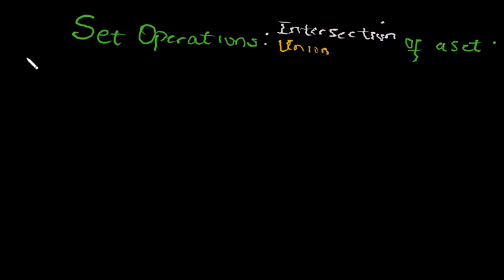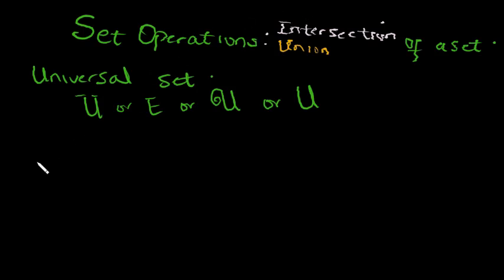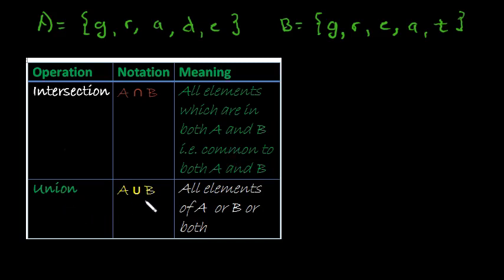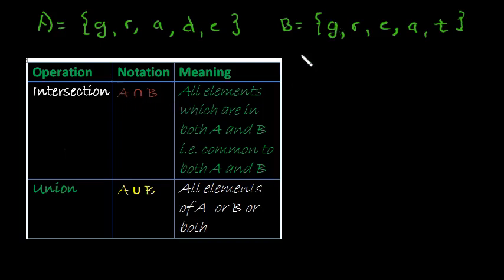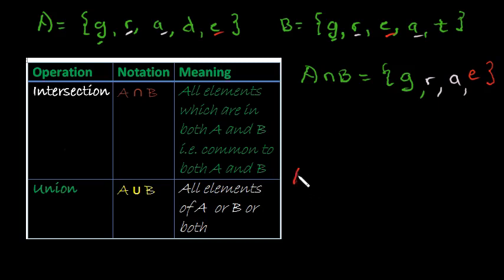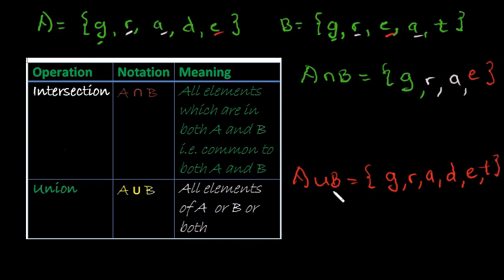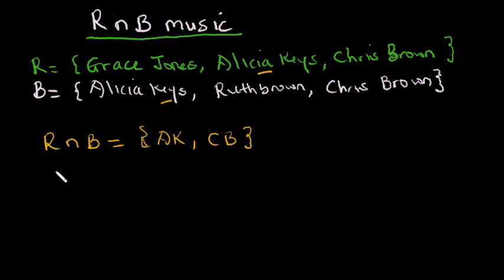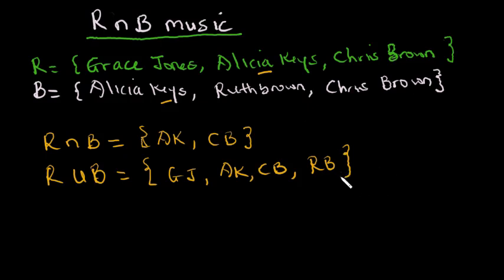Intersection and Union of Sets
Learn Set Operations (Intersection and Union of Sets) with examples you can relate with in this tutorial.

You want to see more of us? Check Facebook

Palms Tutor is an online platform for anyone, anywhere to learn Mathematics anytime. We hope to be a world leading educational provider especially to the less developed world. Our tutorials are simple, comprehensive and rewarding.